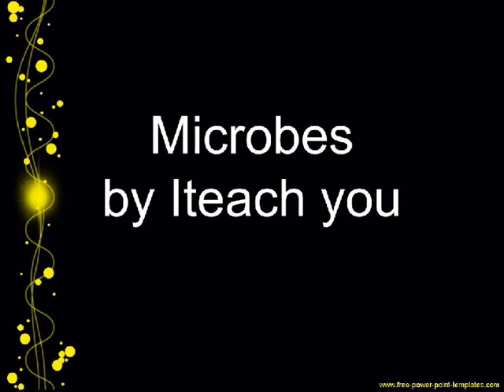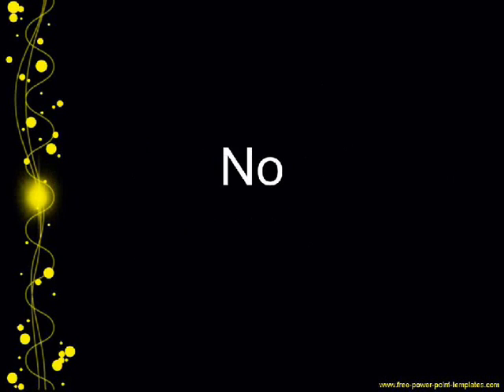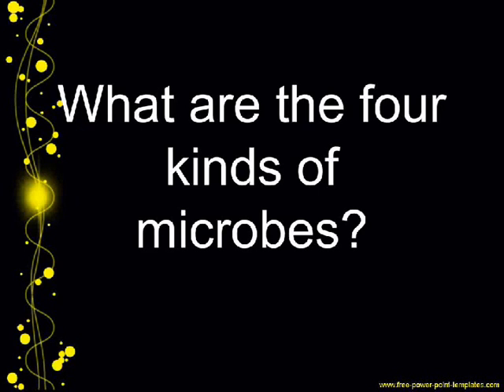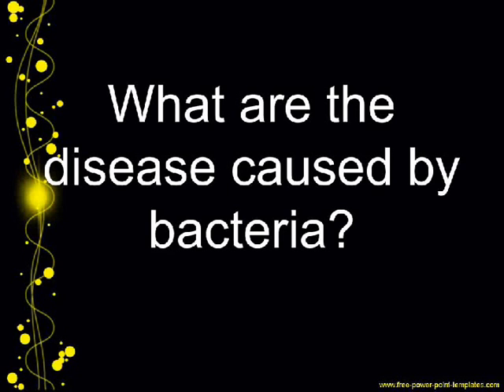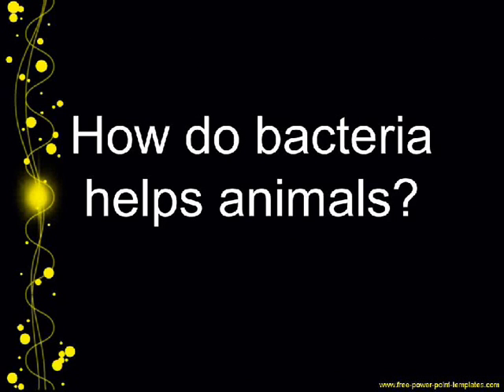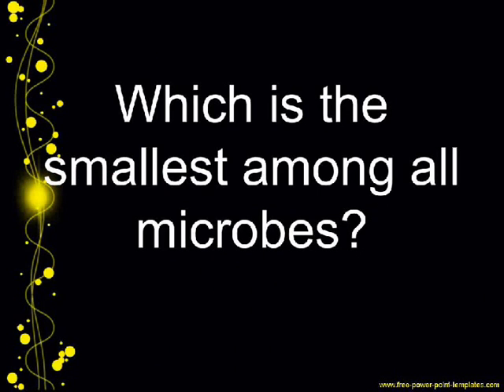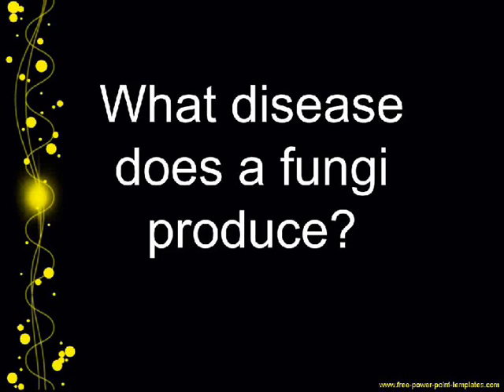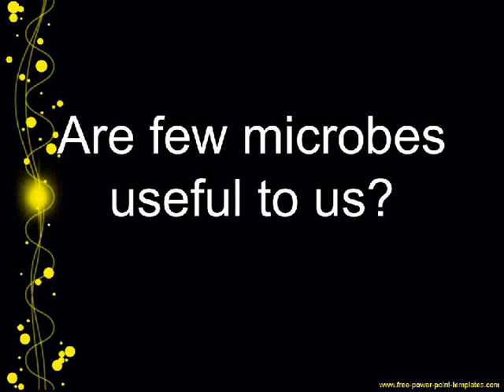Microbes-Class4-NSO,NSTSE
This video describes about microbes from class4 science syllabus.What are called microbes?What are the types of microbes?What are useful microbes?What is called germs?What are the disease caused by bacteria, fungi,protozoa and viruses..